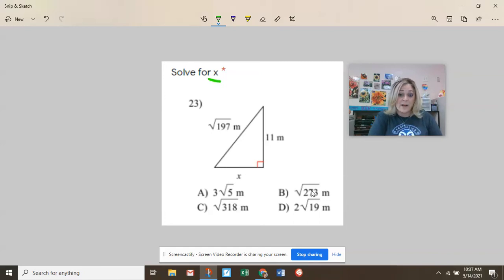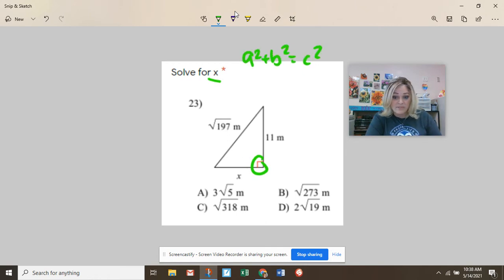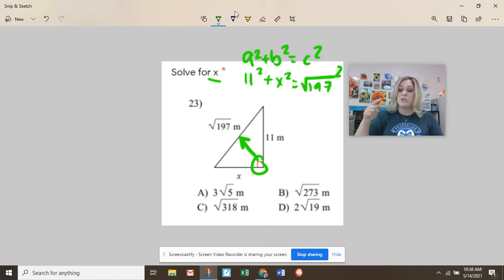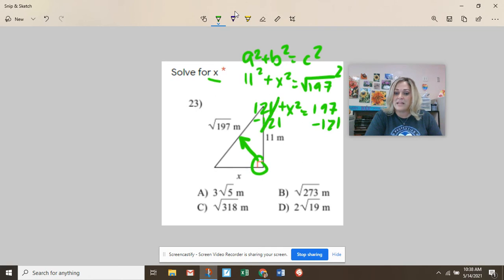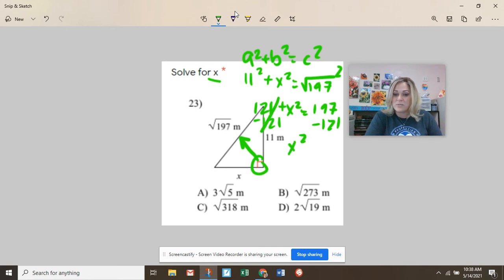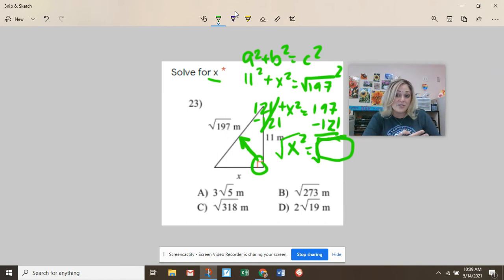#23 S2 Final Exam REVIEW